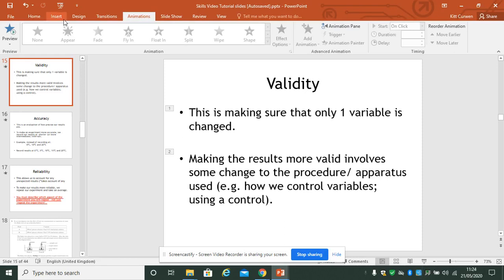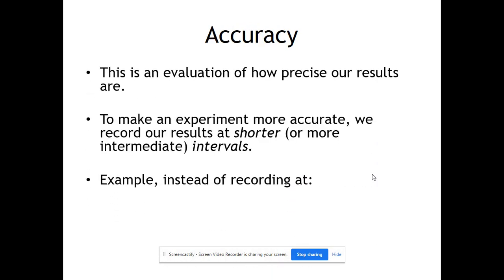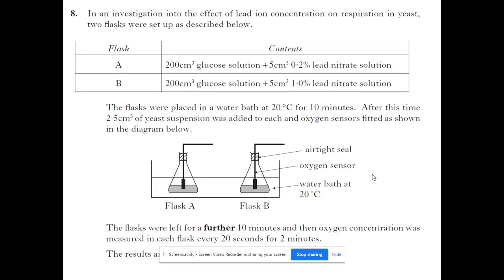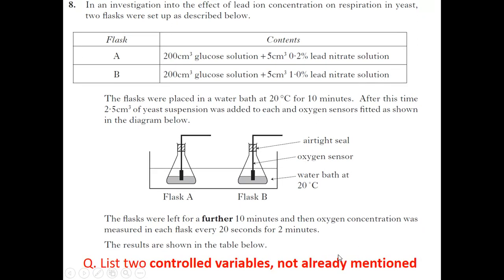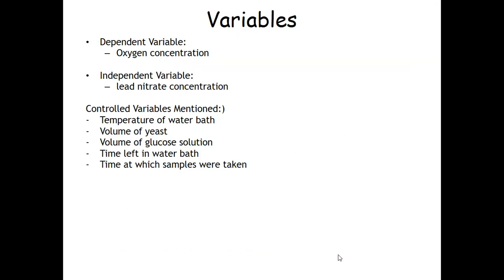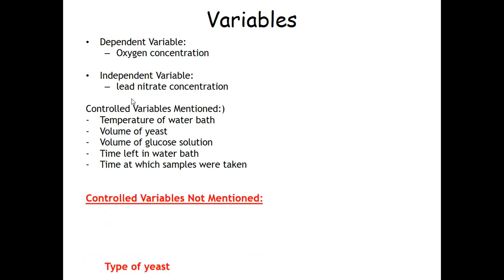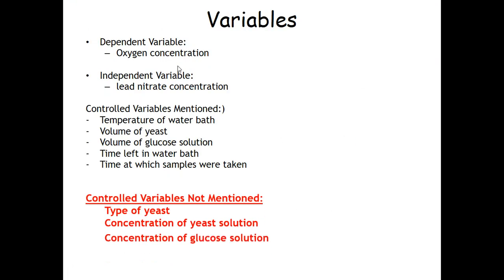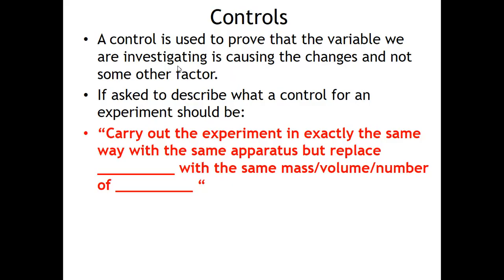Biology Skills 1.3: Variables- Validity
Looking at how to make experiments valid by keeping variables constant